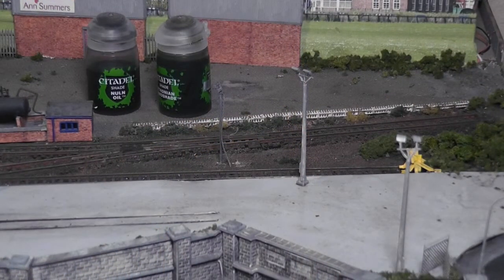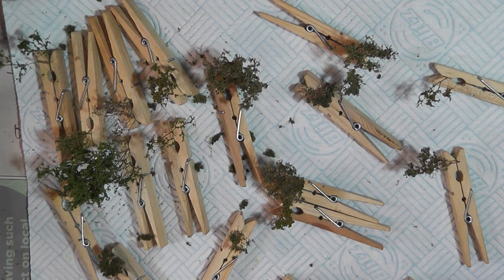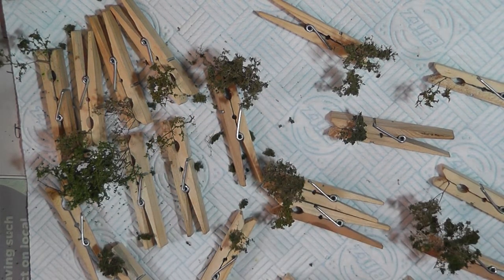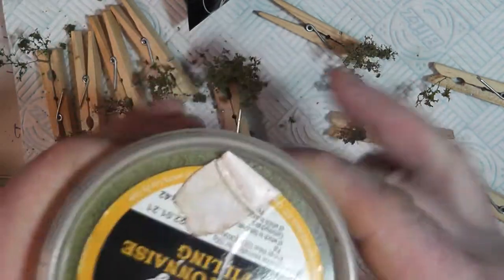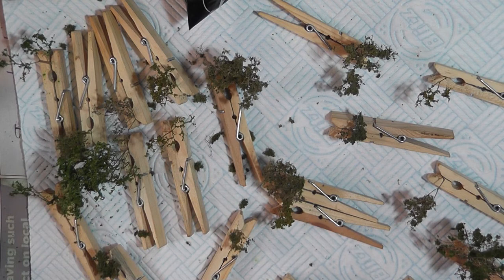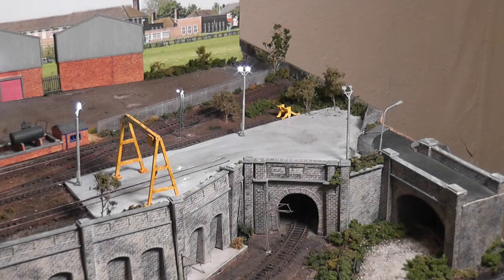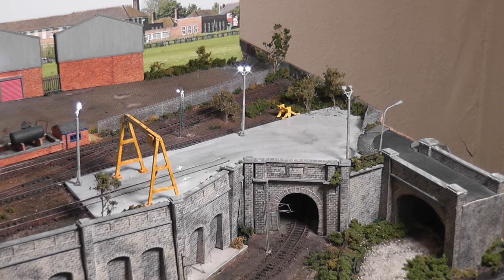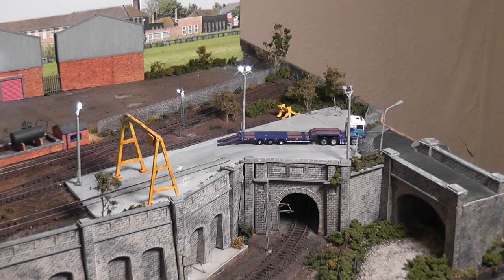Swades pond 12 loading area pt2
In this episode on my little N-Gauge layout Swades Pond I do some more work on my loading area. I add some fencing, bushes and share my first attempts of making trees. Hope you enjoy it,  All the best Tony.